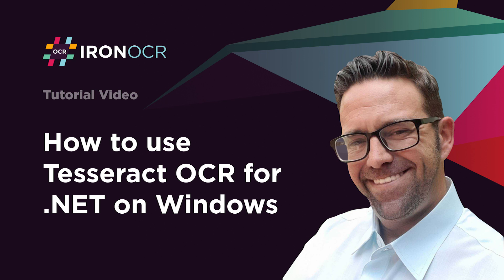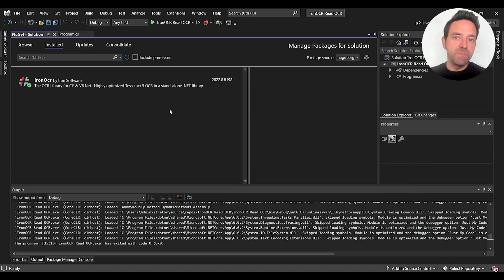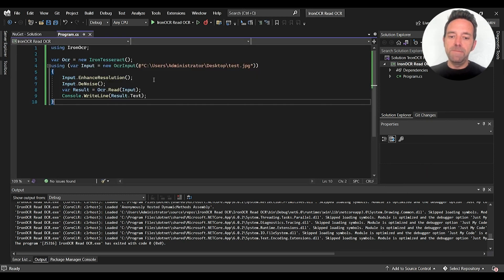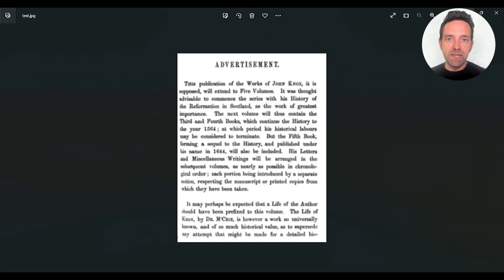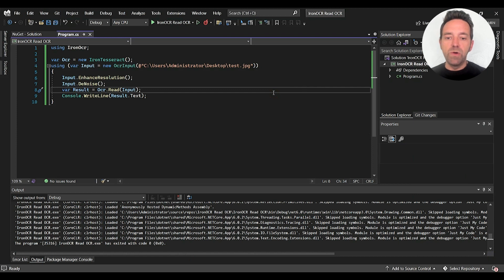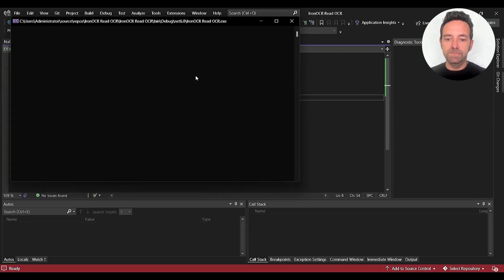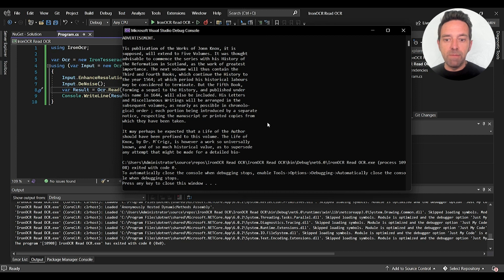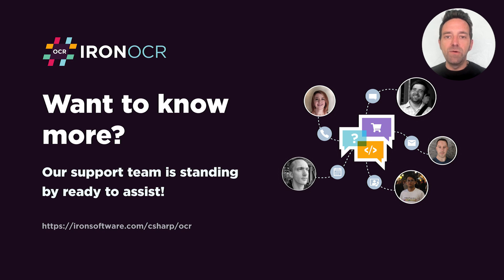How to use Tesseract OCR for .NET on Windows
Here you can find the full step-by-step tutorial on How to use Tesseract OCR for .NET on Windows:

What’s included?
30 days of fully-functional product
Test and share in a live environment
No restrictions in production